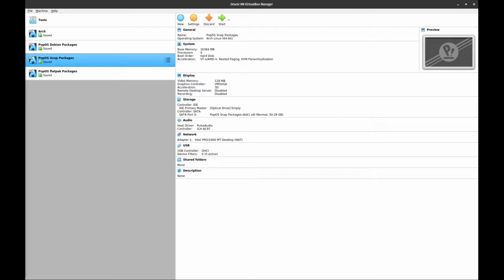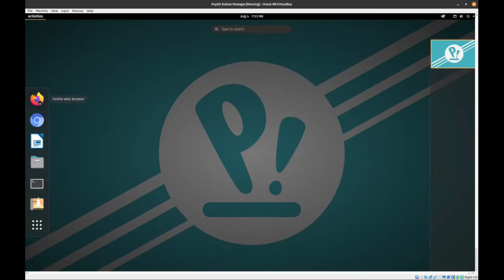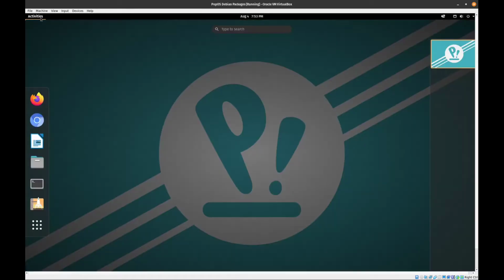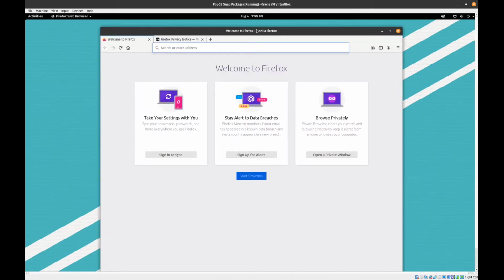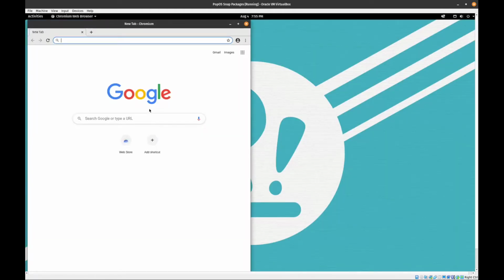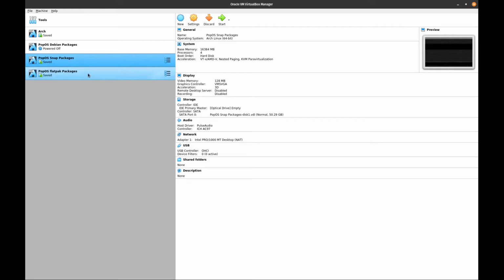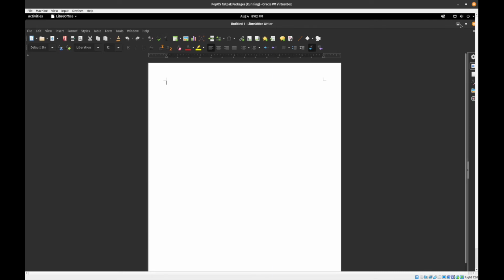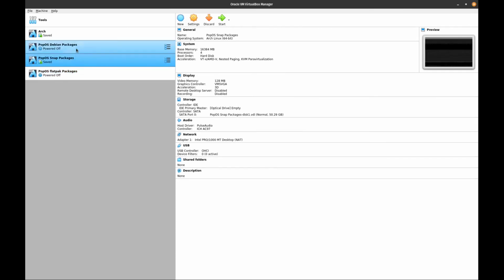Are Snaps and Flatpaks really that slow?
In this video, we compare launch times of native debian packaged applications versus their snap and flatpak counterparts using three identical virtual machines running PopOS 20.04 installed on an ssd.